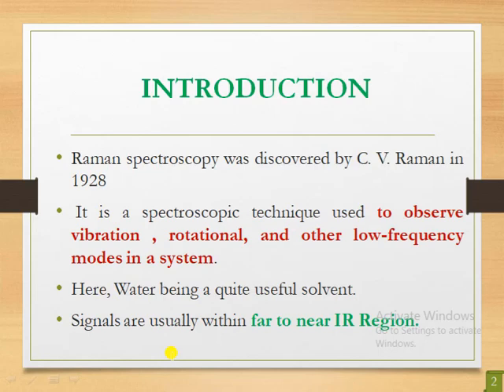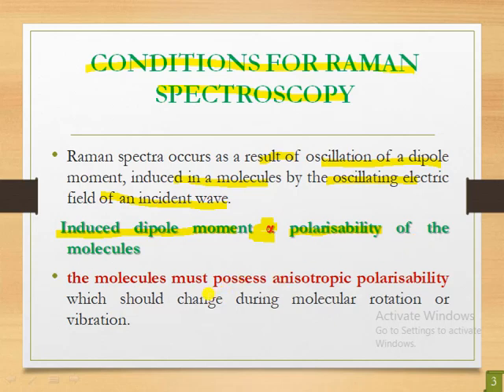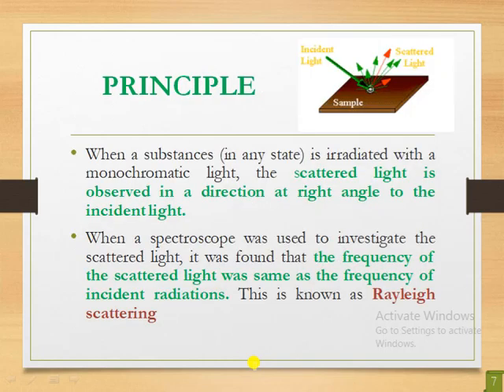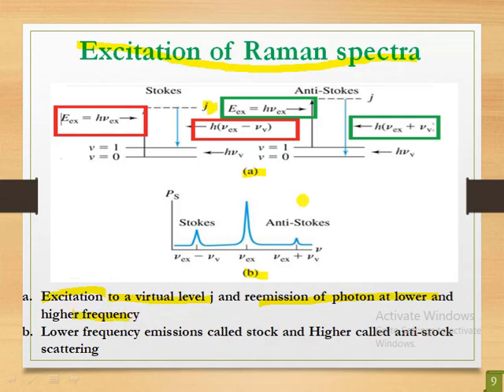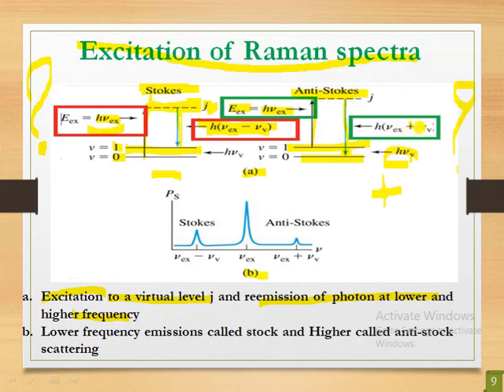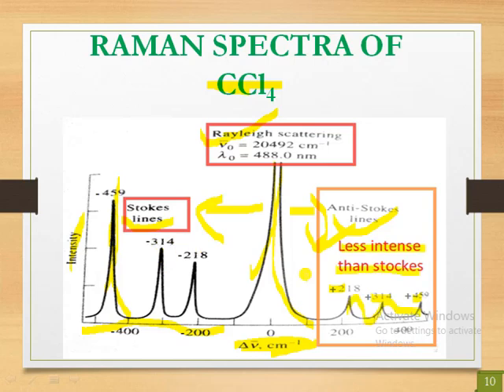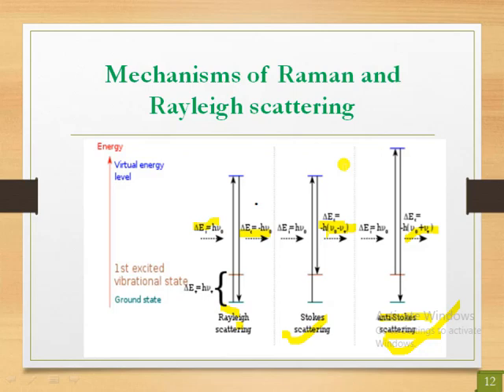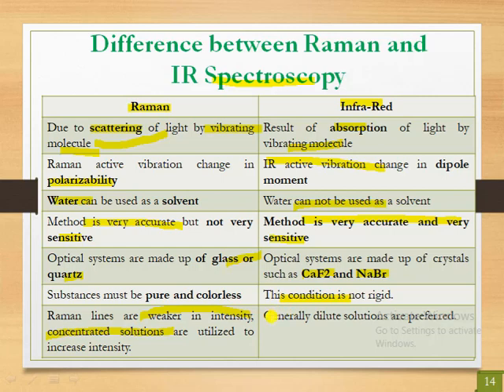Raman Spectroscopy | Principle and theory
Principle of Raman spectroscopy
Excitation process of raman spectra
Difference between IR and Raman spectroscopy